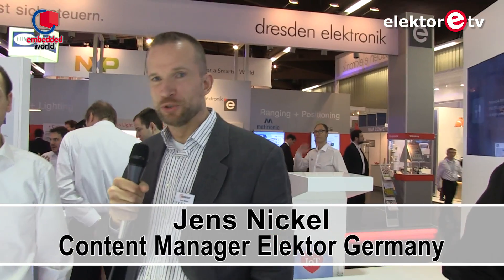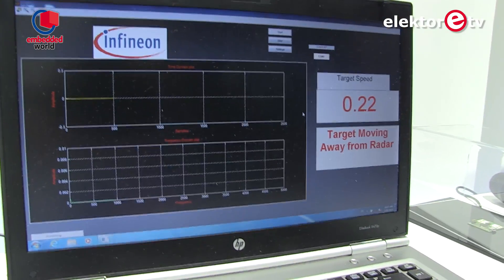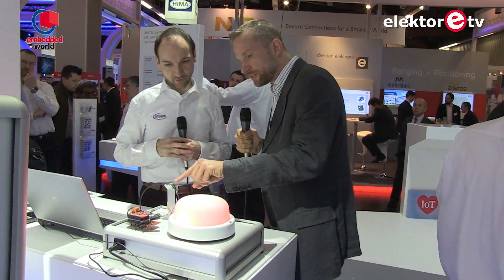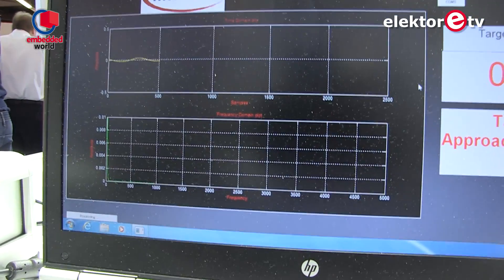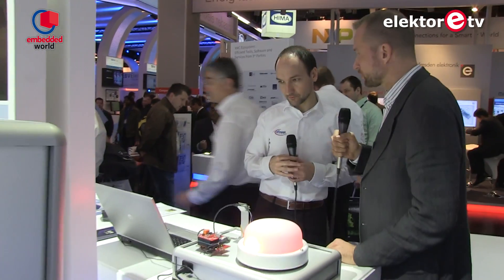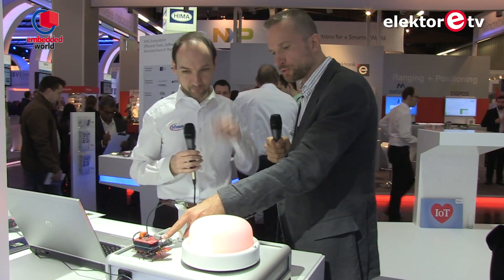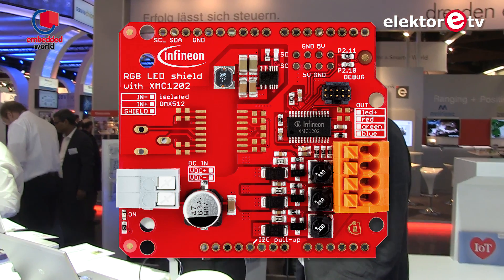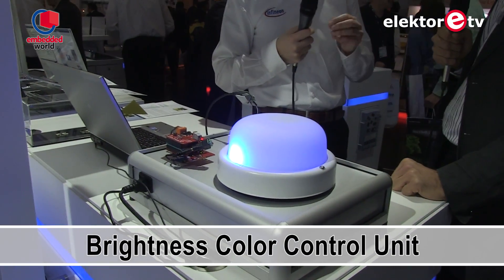Infineon's Sense2Go Radar Application | Demo at embedded world 2015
For the lazy in us all, automatic doors are awesome. But why the heck they open also when you're just passing by, walking down the street? Common IR-based detection systems cannot guess if the user is approaching, or going away, and most important, if someone really wants to come in. But with radars, you can! This could be just one of the possible applications of Infineon's Radar2Go that we could see at embedded world.